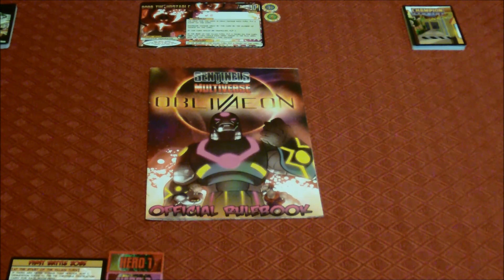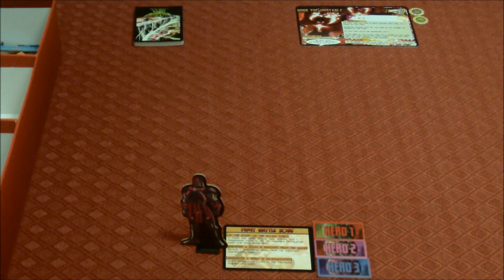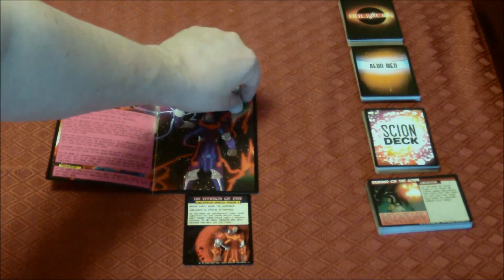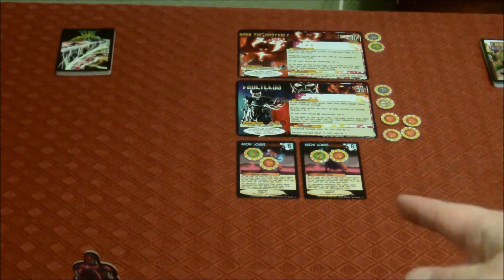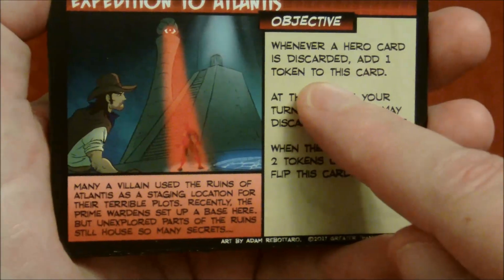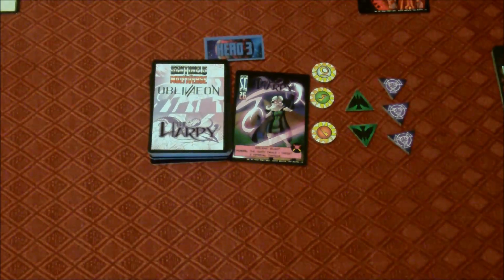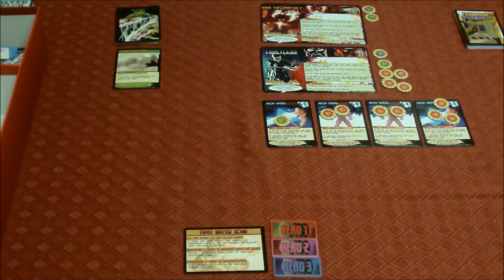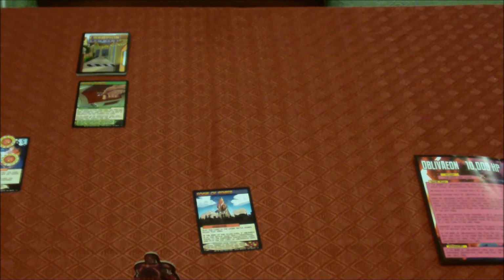Sentinels of the Multiverse: OblivAeon: Intro, Setup and Turn 1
The end of all things approaches...